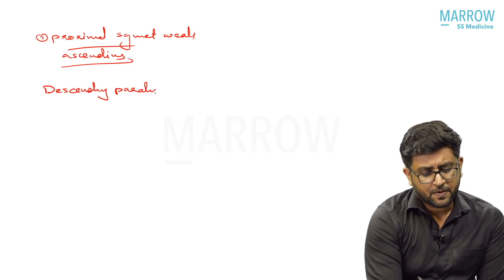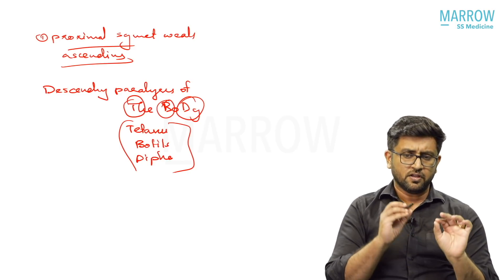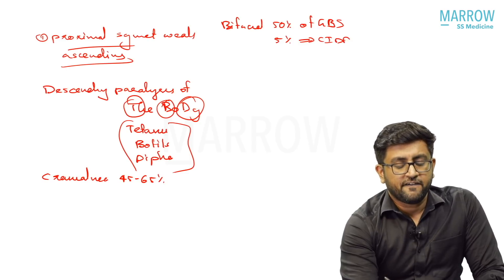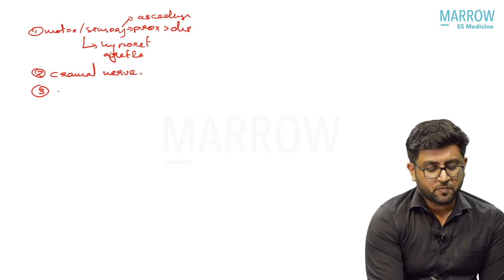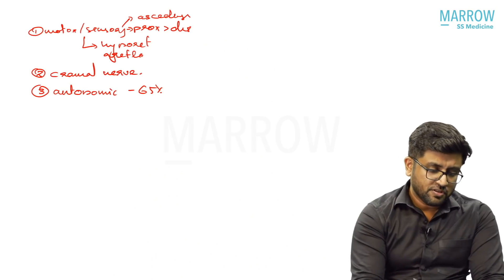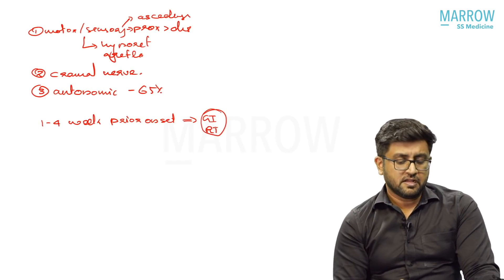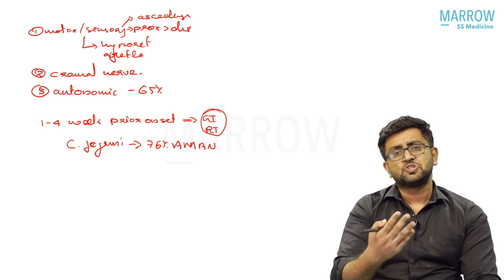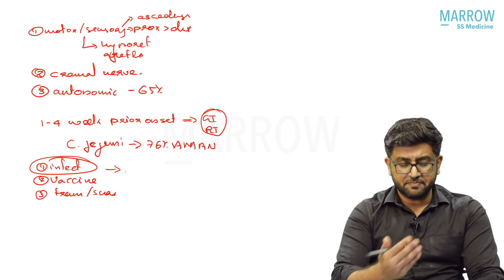GBS: Triggers and Symptomatology | Dr. Baishyak Renuji |Neurology SS| Marrow SS Medicine is now live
A brief preview of Guillain-Barré Syndrome (GBS), its symptomatic clinical spectrum and possible triggering events prior to onset, as explained by neurologist Dr. Baishyak Renuji, Marrow NEET SS Neurology faculty.

Grab the plan today to achieve your NEET-SS Medicine goals!